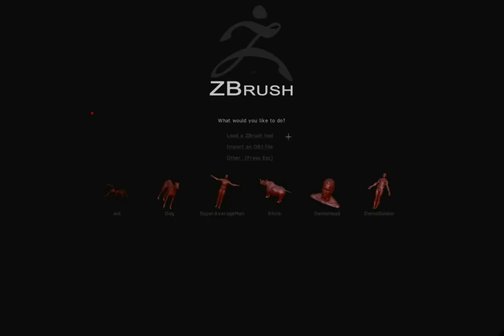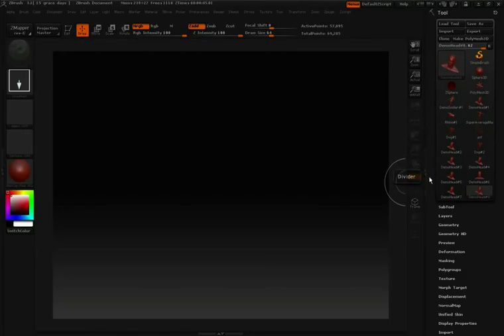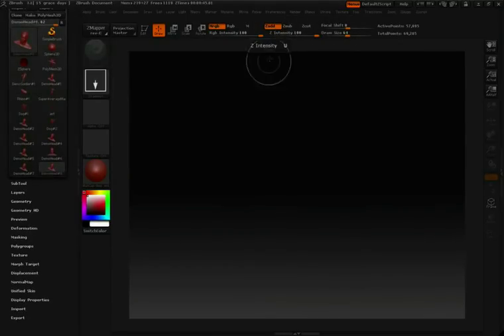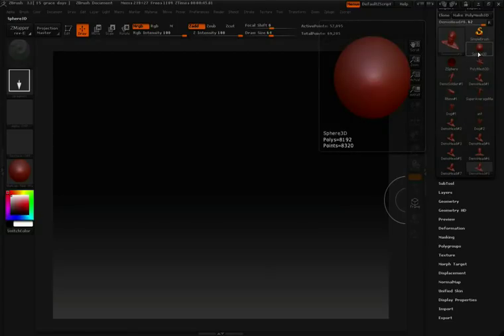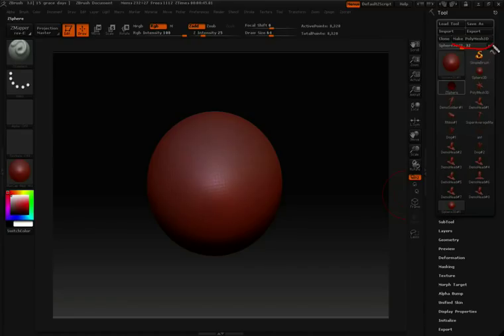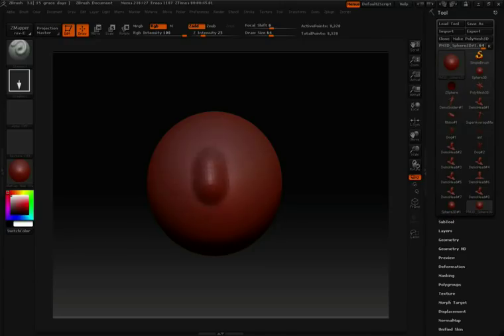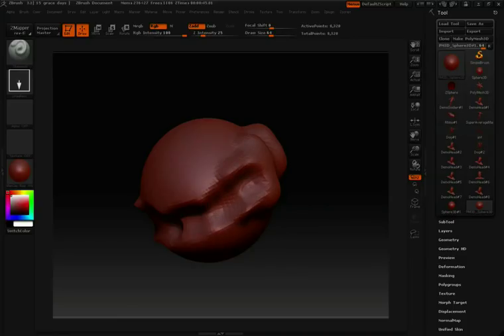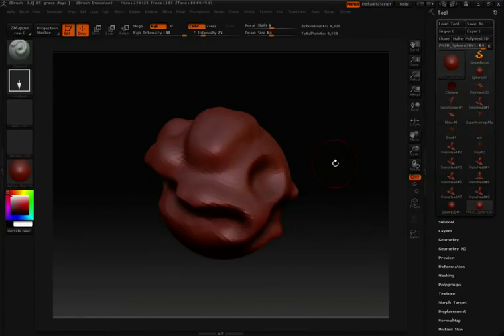ZBrush Tutorial (Getting Started) - Alt key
ZBrush видео уроки для начинающих - Alt key